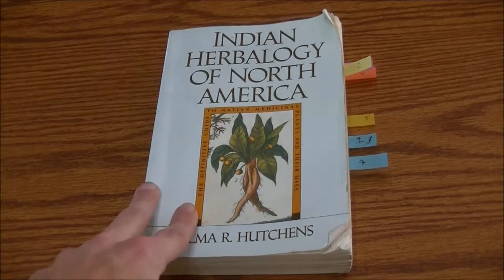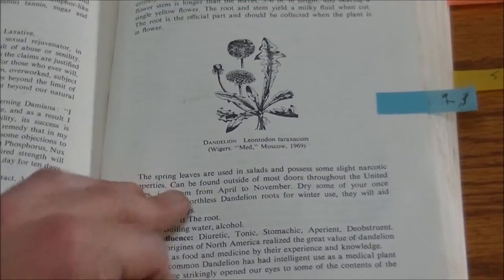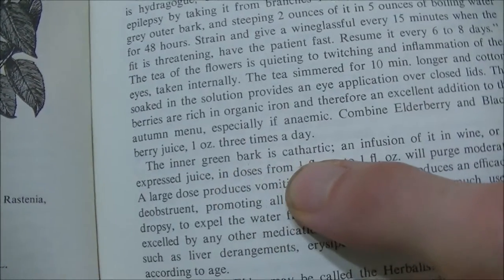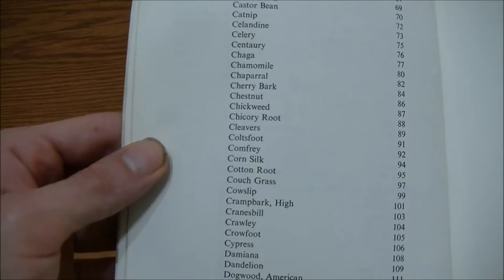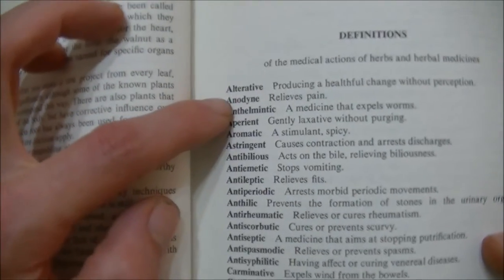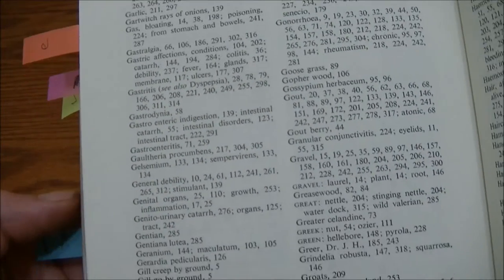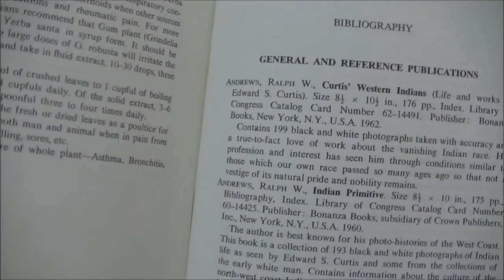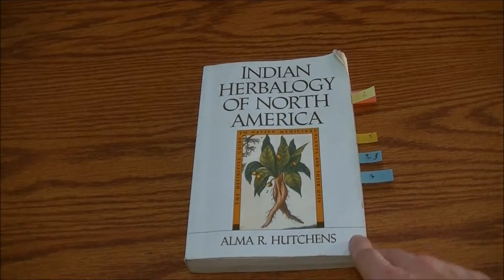Medicinal Plant Book - Indian Herbalogy of North America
Today we go over Indian Herbalogy of North America, one of my favorite books on the subject of medicinal wild plants. The first part of this video will cover the good things about this book, and the second part will cover the bad things and why I recommend this book to those who are interested in learning about medicinal wild plants.

This book has a lot of good things going for it and very few things that are bad; well not quite up to par. Overall this is one of the most comprehensive books on the subject at an affordable price and it's available in most book stores.

This book covers plants that are mostly native to the North America, but covers others like dandelion, solely because of their importance as medicine. Over 100 plants are covered in great detail along with dosages for various medical conditions. This book is a must have for anyone wanting to learn more about medicinal plants.

Foraging Essentials & Gear:
Knife